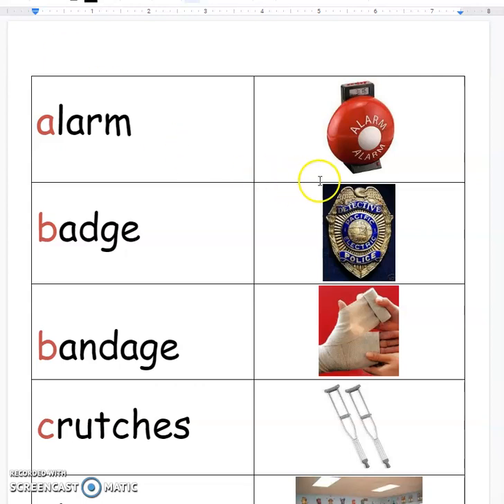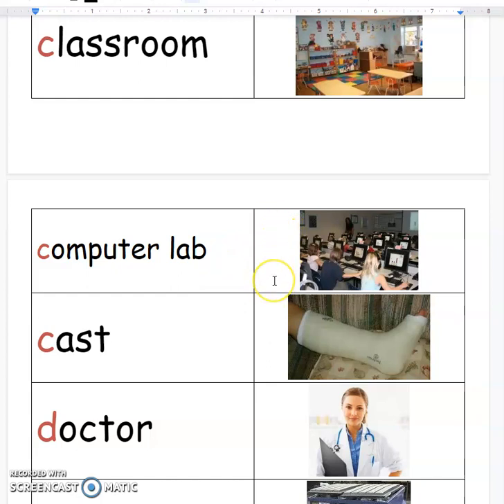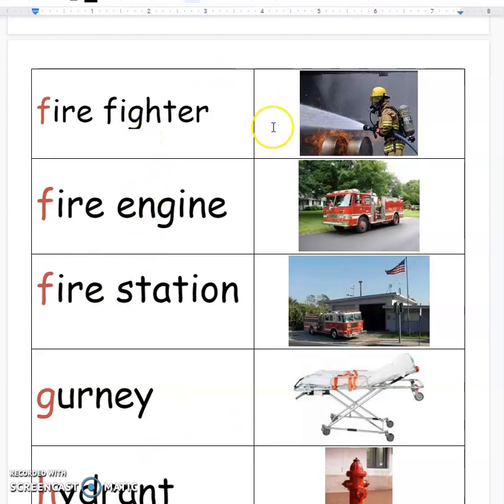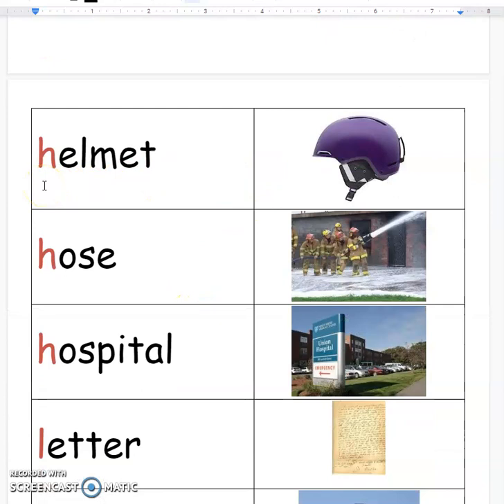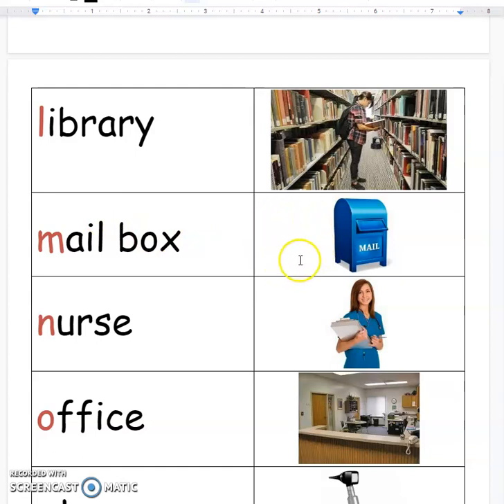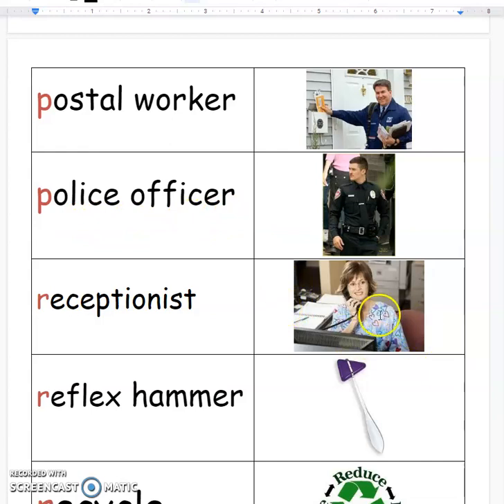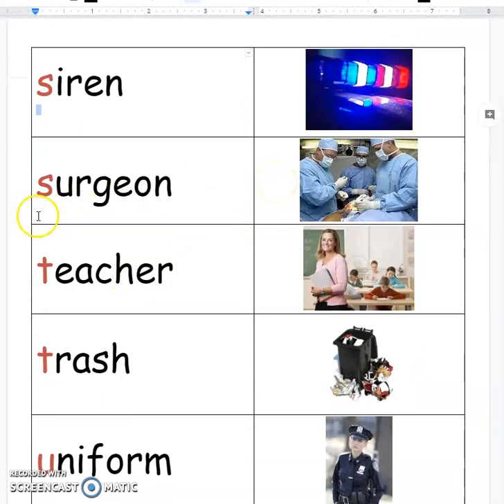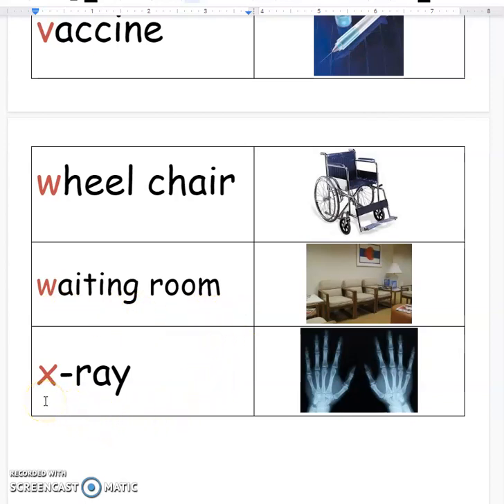Community Helpers ABC Chant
Chant with me as we look at words and pictures together